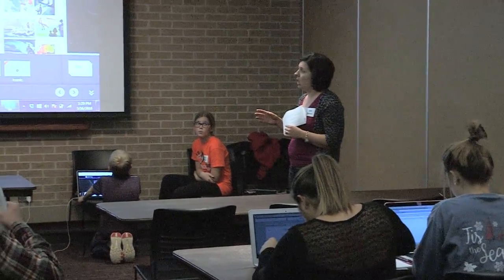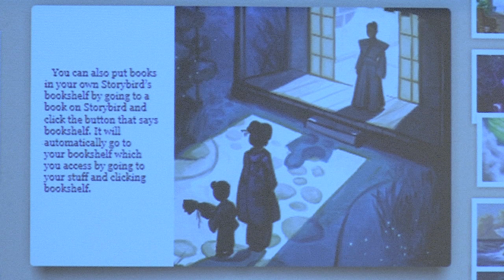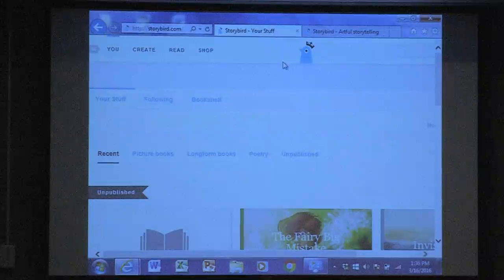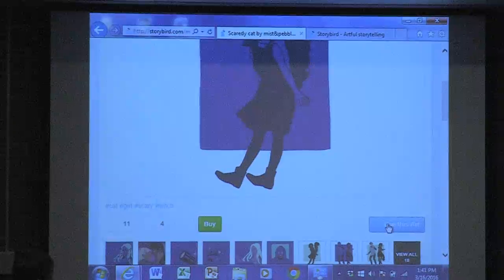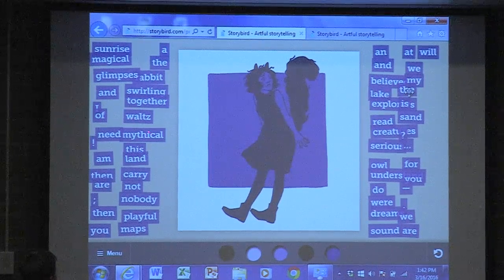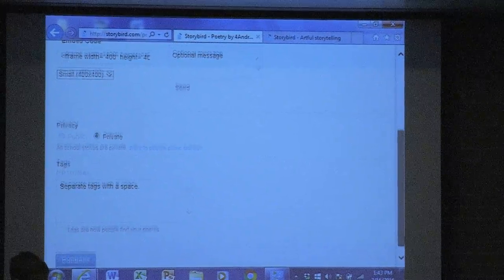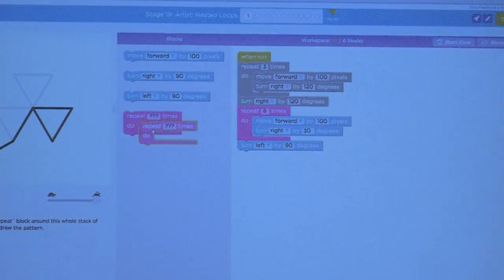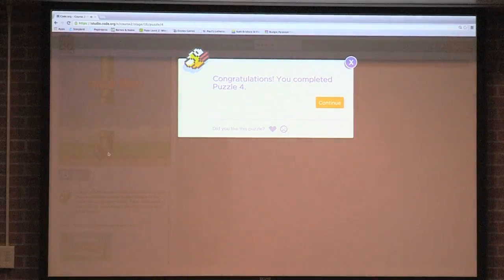Tech EDGE Conference 16: Students Demonstrate Coding & Storybird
4th and 5th Grade Students Demonstrate Storybird and Coding